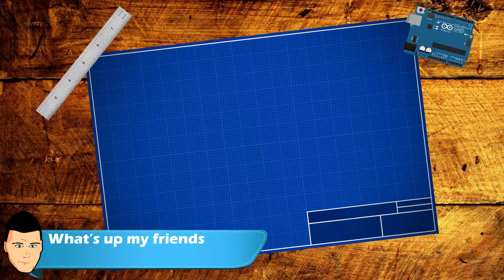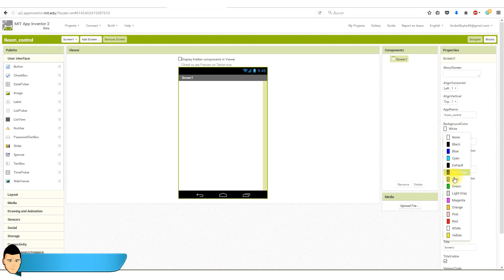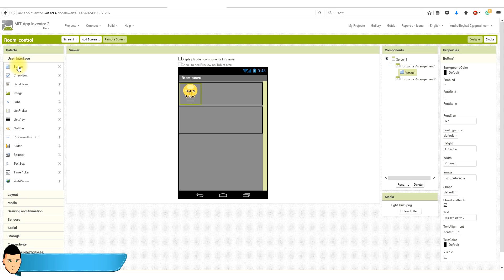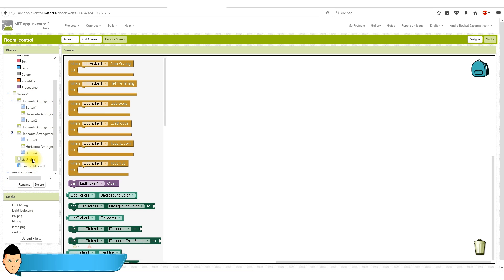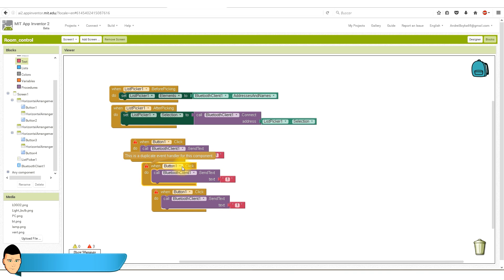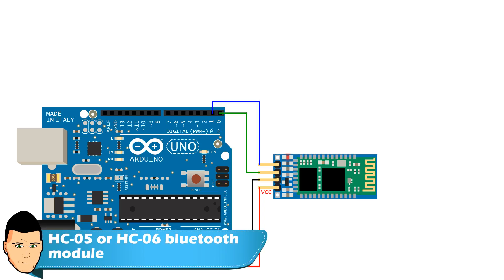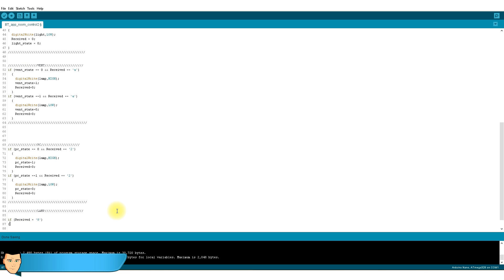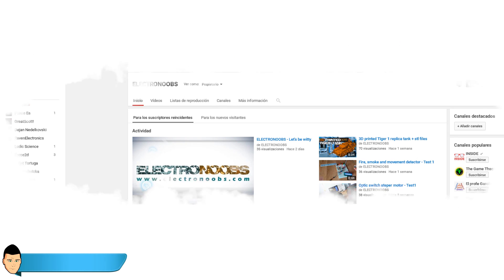Create a Bluetooth App and control the Arduino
You will learn how to create an Android app in AppInventor. Using a bluetooth client you will connect to a bluetooth module of the arduino. By sending data you could control all the arduino's outputs. Use this app to control robots, things arount your house, lights, etc.

🔅PRINTERS RESIN
ELEGOO Mars Pro (208€ Aliexpress)
ELEGOO Saturn MSLA (480€ Aliexpress)
Anycubic Photon Mono (199€ Aliexpress)
Creality HALOT ONE (275€ Aliexpress)

!!►EXTRA◄!! See receiving blocks example

See this 🢃🢃🢃🢃🢃 in order to know what character each button sends